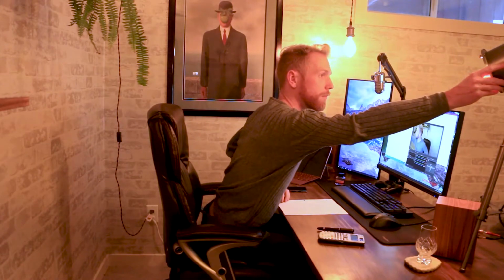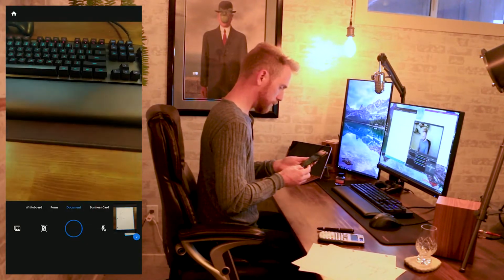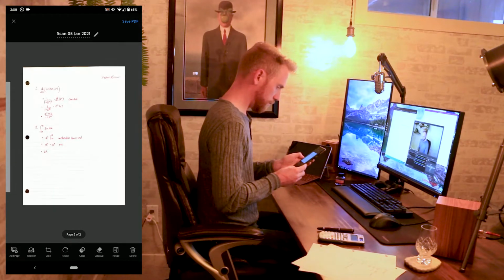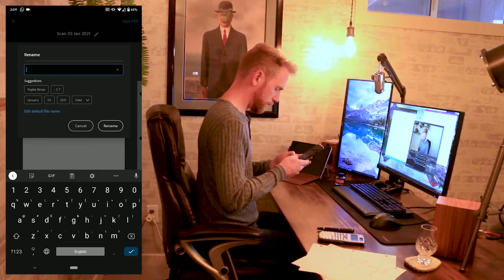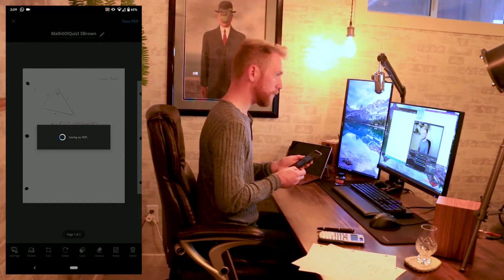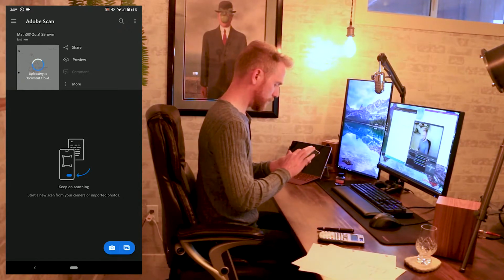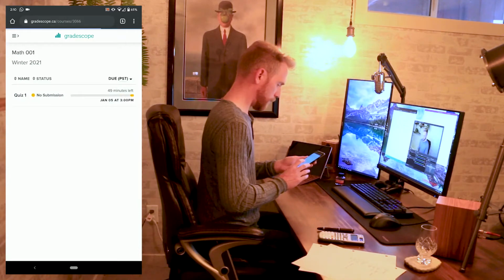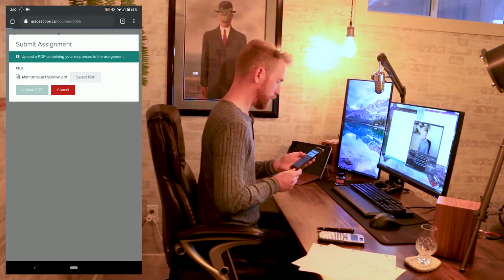Gradescope Submission Instructions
In this video, I use my phone camera and the Adobe Scan app to upload my written work as a PDF document to Gradescope.